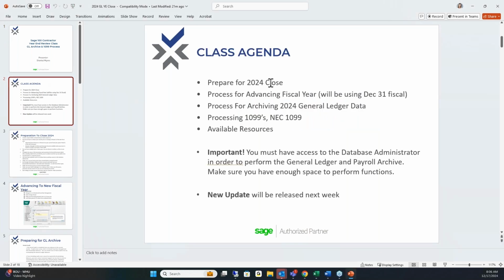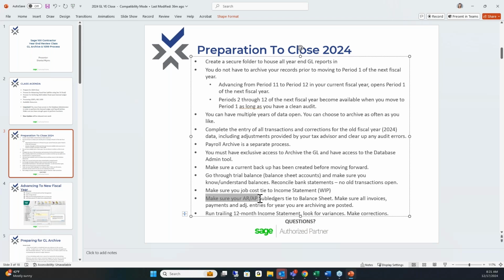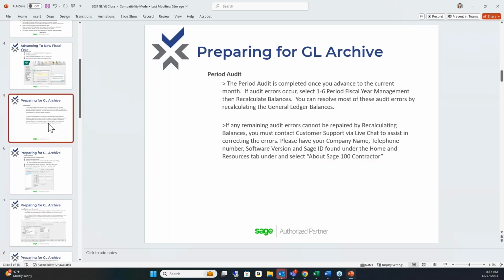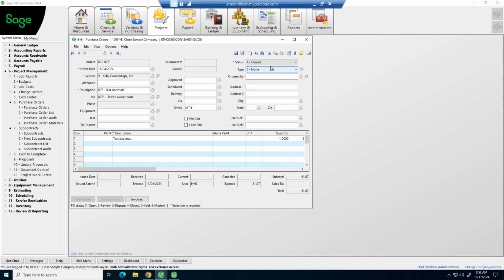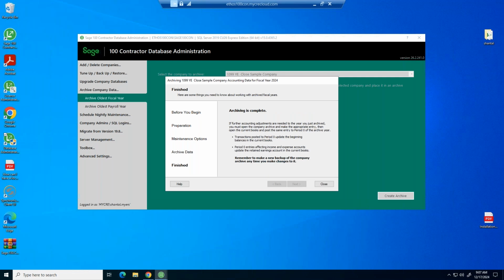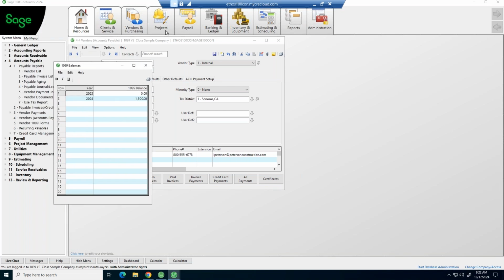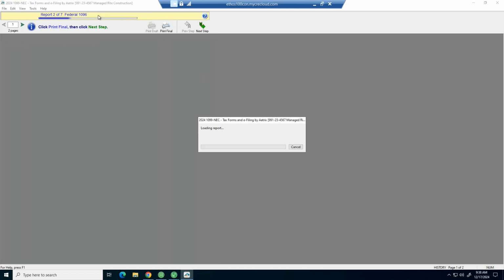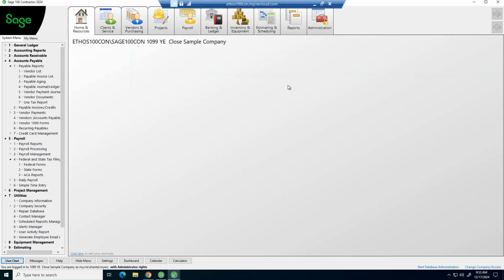Sage 100 CON 2024 Year End Training Session 2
Shantal Myers, Certified Sage 100 CON Consultant at ETHOSystems, takes viewers through tips and tricks for preparing for the year-end in your Sage 100 CON software. There are two training sessions in the series.

Sage 100 Contractor is an industry leading financial management tool with the flexibility to handle how you run your construction and/or real estate business. Gain visibility and control with the only accounting software endorsed by the AICPA.

 / ethosystemsinc